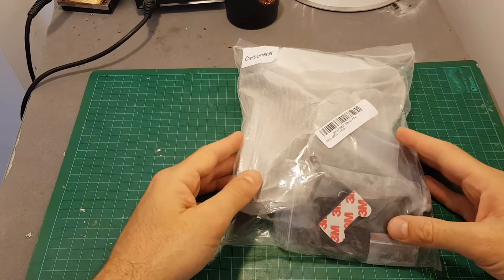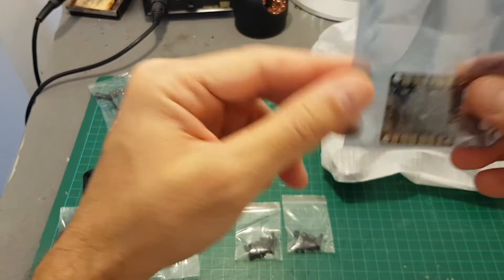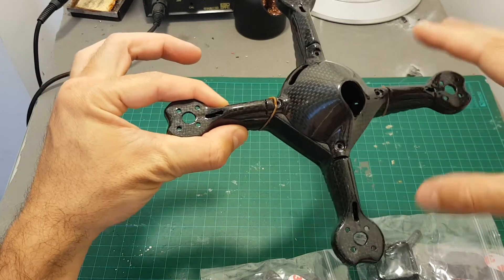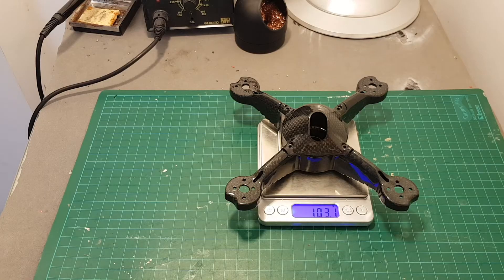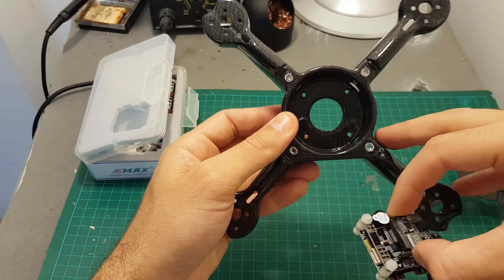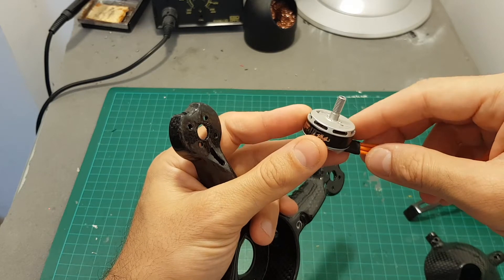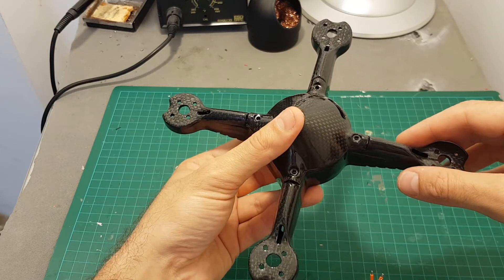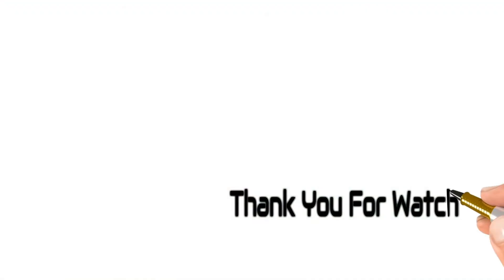Realacc Carbonstar 190mm - Frame Overview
Realacc Carbonstar 190mm Carbon Fiber FPV Racing Frame Kit 108g

Description (From Banggood):
Specification:
Brand name: Realacc
Item name: Carbonstar FPV Racing Frame
Wheelbase: 190mm
Meterial: Carbon Fiber
Weight: 108g

Recommend parts (Not included):
Motor: 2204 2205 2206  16x19 hole
ESC: 20-30A
Propeller: 5 inches 3-blade
Camera: runcam swift
FPV Transmitter: TS5828
Flight controller: F3 30.5x30.5 hole
Battery: 4S 1500mAh

Feature:
FPV Camera : Full protection for FPV Camera with easy ratchet adjustment angle in 5 degree increments, from 30 to 65 degrees
Electronic Protection : Design gives great protection for your Electronic stack and ESC's

Package Included:
1 X Frame Kit